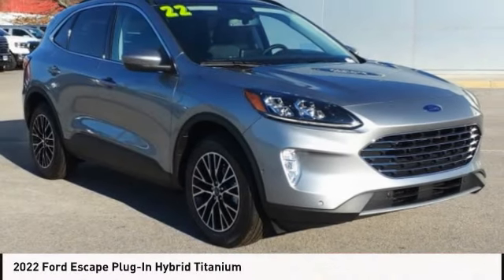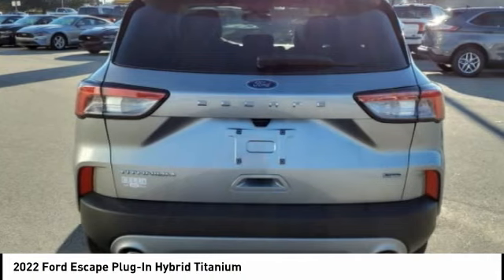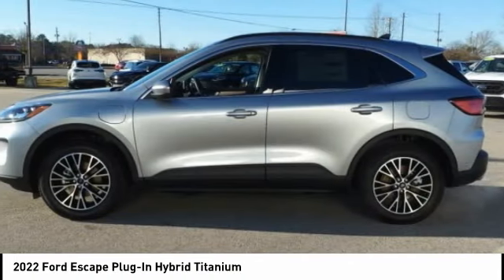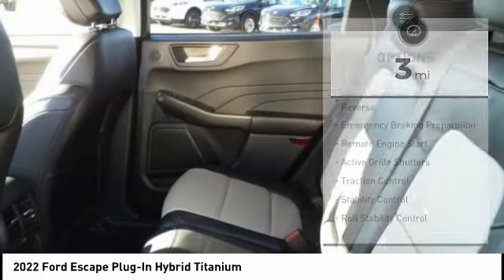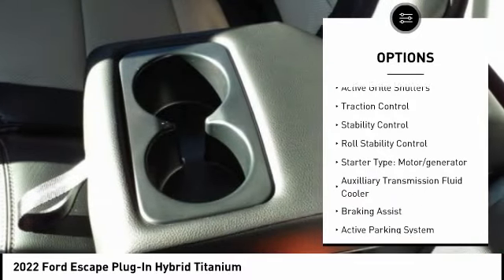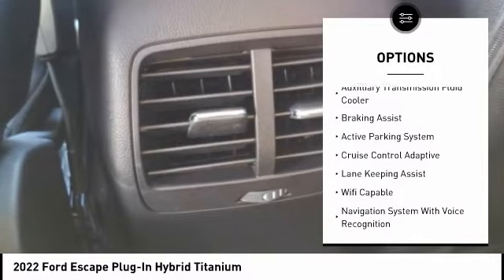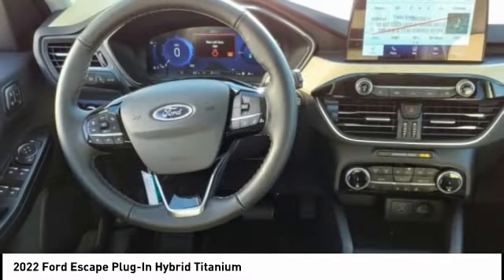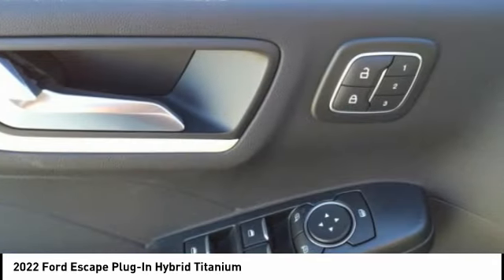2022 Ford Escape Plug-In Hybrid New Bern NC T12439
2022 Ford Escape Plug-In Hybrid Titanium

Cella Ford
3210 Doctor M.L.K. Jr Blvd

This car is a Ford Escape Plug-In Hybrid Titanium from 2022, boasting a 2.5 Liter 4 Cylinder engine and FWD. It has an exterior color of Iconic Silver and an interior color of Ebony. With a crash test rating of 5 out of 5 stars, this car is sure to be safe on the roads. It also has some great features such as Touch Screen Display, Bluetooth audio connection, Blind Spot Sensor, Hill Start Assist, Apple Carplay ready, Navigation System With Voice Recognition, Navigation with touch screen display, and Bluetooth Phone Connectivity. It also has Leather Seats for added comfort on long drives.